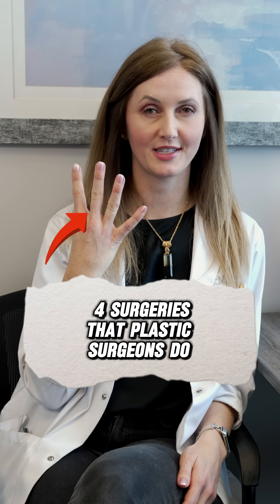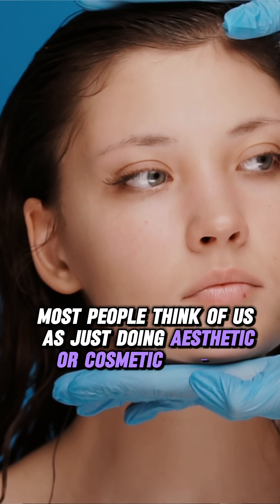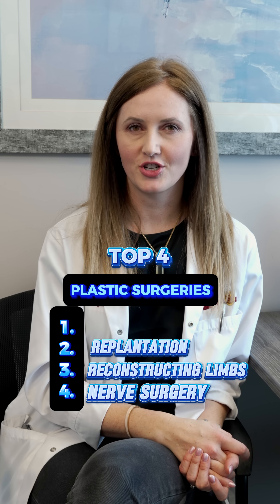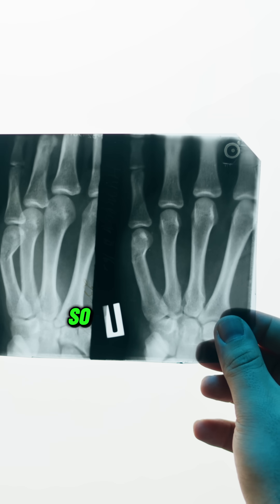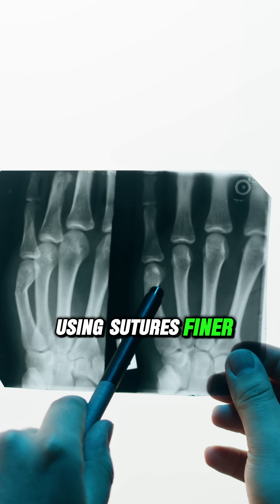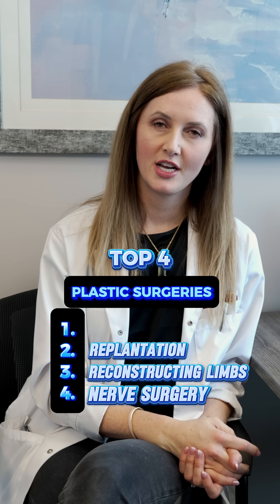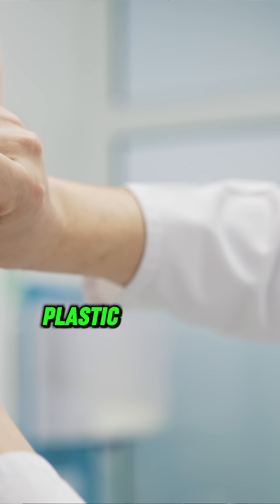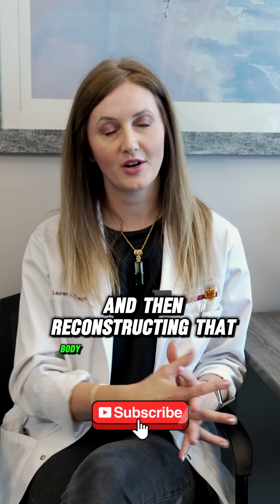Plastic surgery isn’t just cosmetic—it’s critical care.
Think plastic surgery is just nose jobs and facelifts? Think again.

Here are 4 life-saving surgeries plastic surgeons do that most people have no clue about:

🔹 Nerve Repair: From birth injuries to trauma—plastic surgeons help restore movement when nerves are damaged.
 🔹 Limb Reconstruction: After major cancer surgeries or accidents, they help cover exposed bone and save limbs.
 🔹 Replantation Surgery: Reattaching severed fingers using microsurgery—with sutures finer than a strand of hair.
 🔹 Treatment of Flesh-Eating Disease: Yes, they’re the ones removing infected tissue and rebuilding the area.

Watch this video to see the real impact plastic surgeons have beyond the surface.